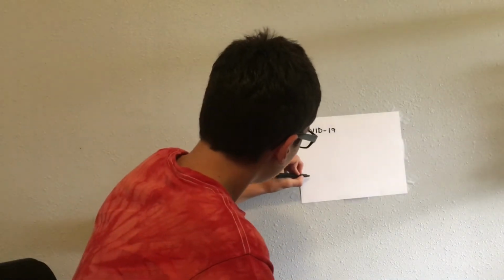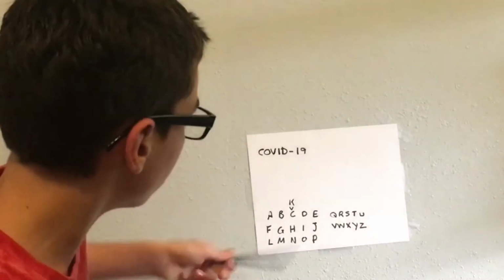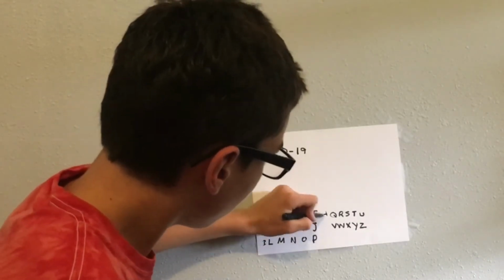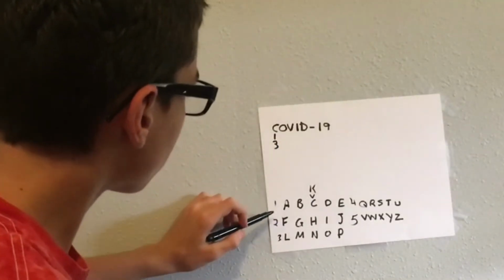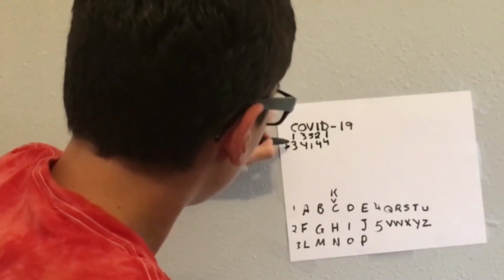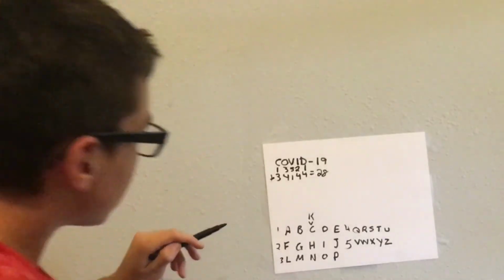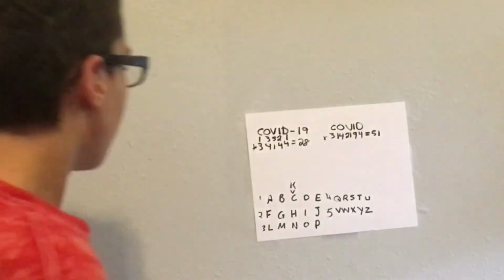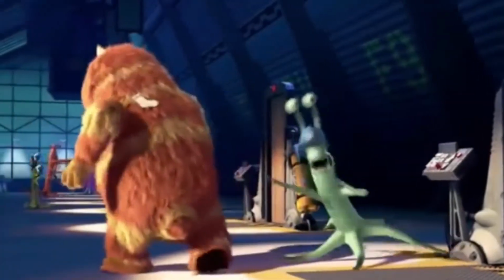How PIXAR predicted COVID-19 | Newsboy Hoey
I’m serious man, it’s a 23:19! Watch until the end for the big reveal!